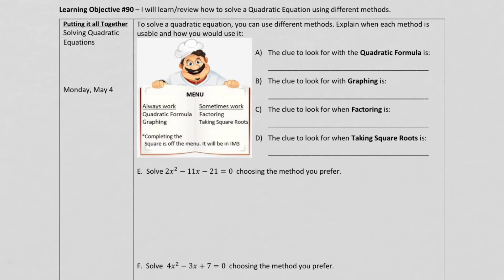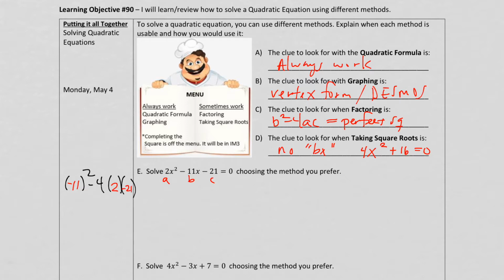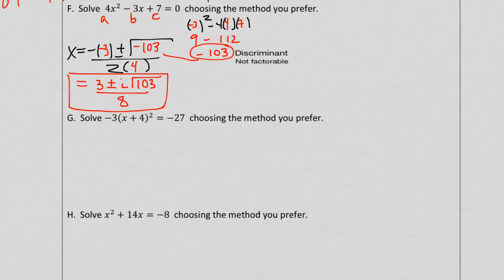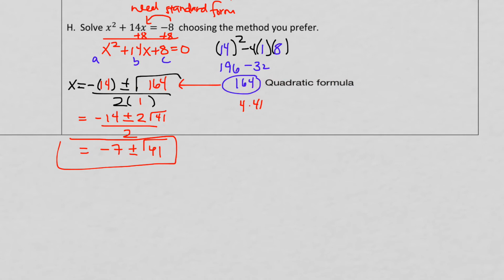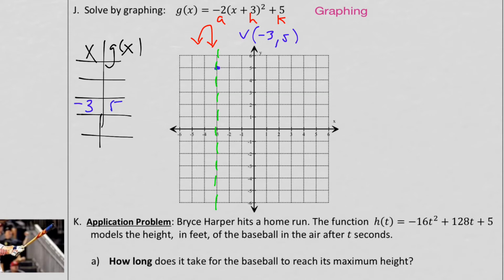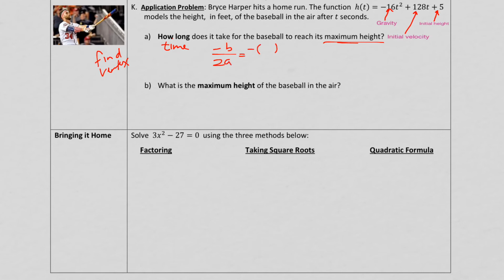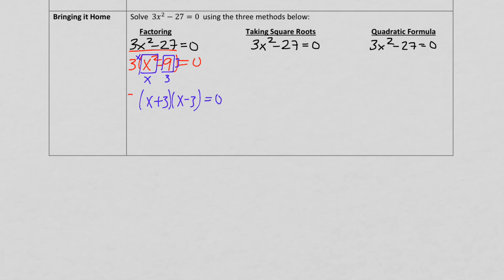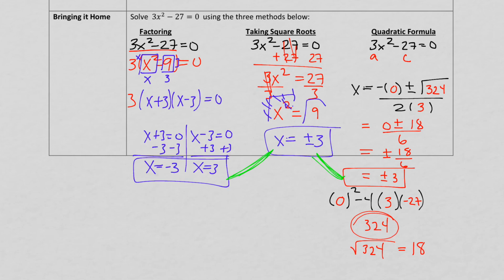90 - Int 2 - Notes (Solving Quad Eqns Any Method)